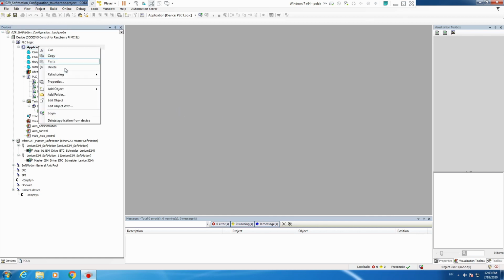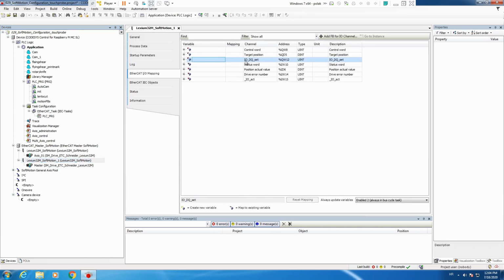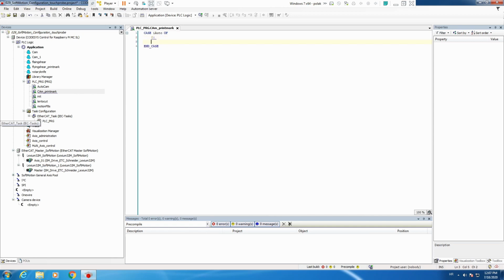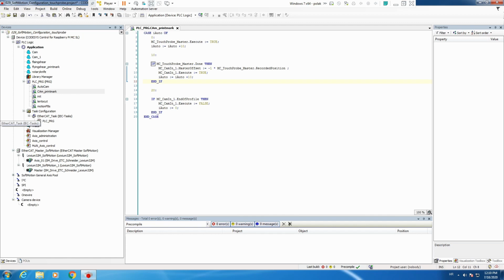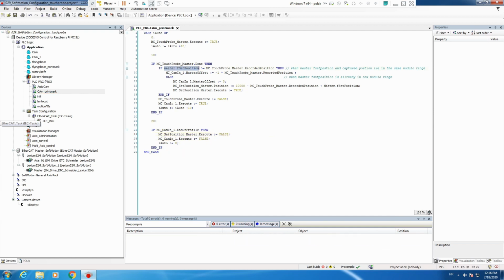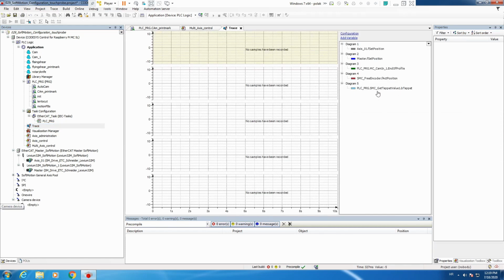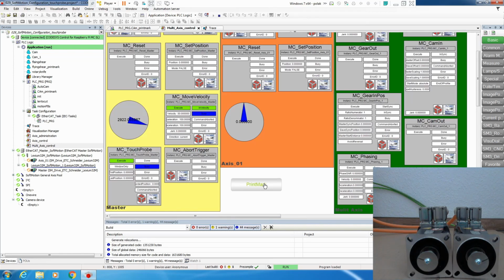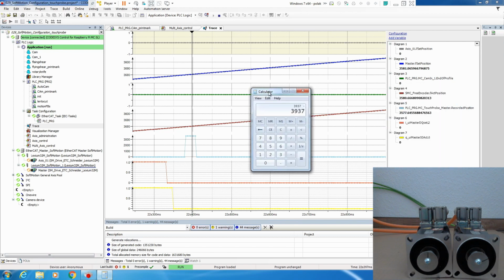30 - SoftMotion - Lexium - MC_CamIn - Flying Shear on Printmark